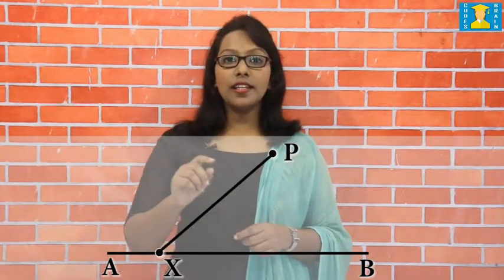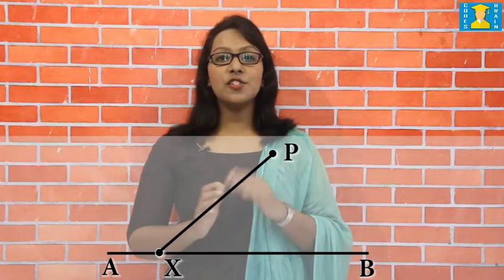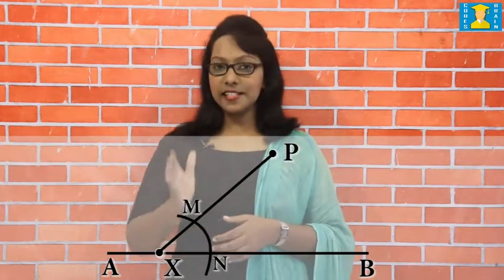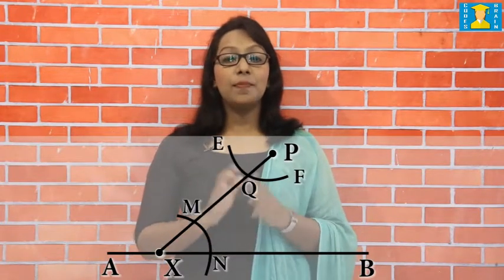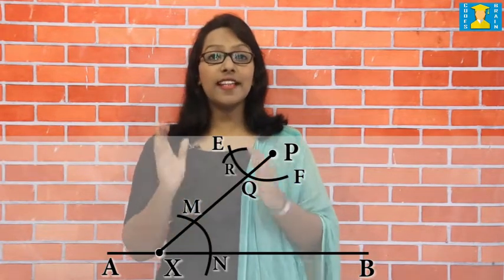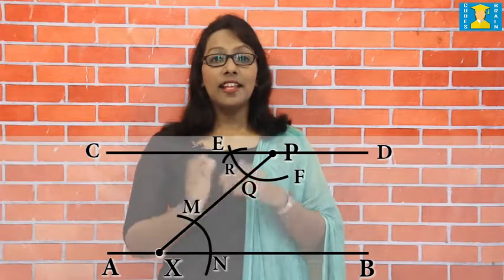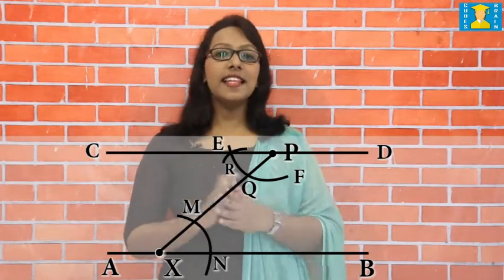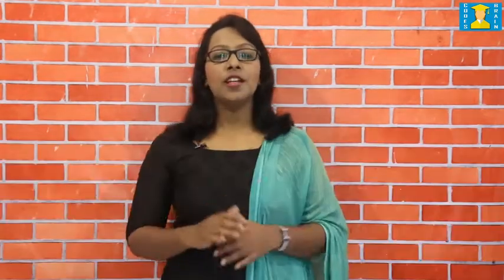CBSE Std 8 Mathematics Chapter 4 " PRACTICAL GEOMETRY " by CODES BRAIN